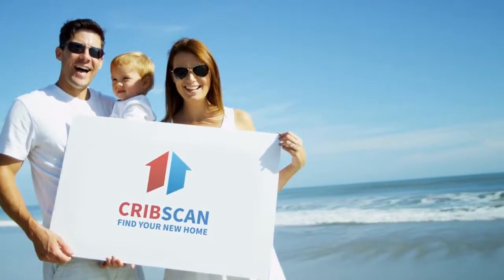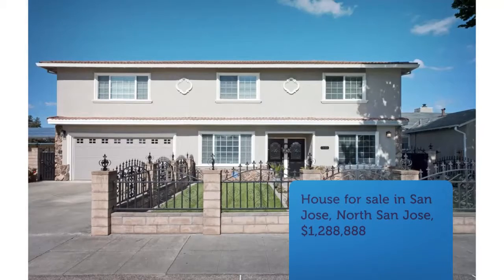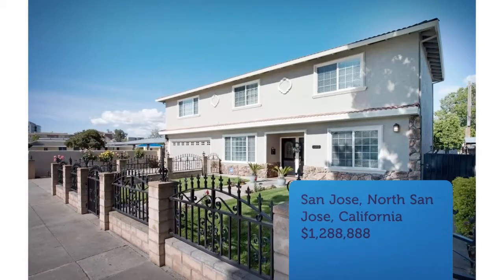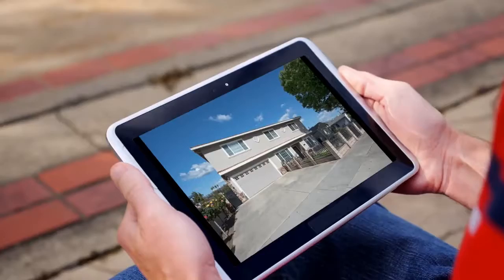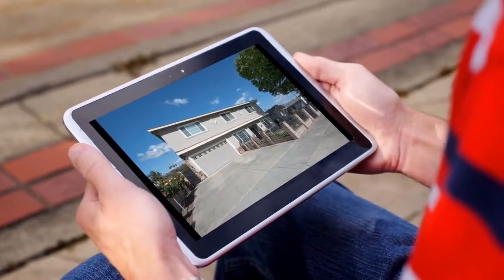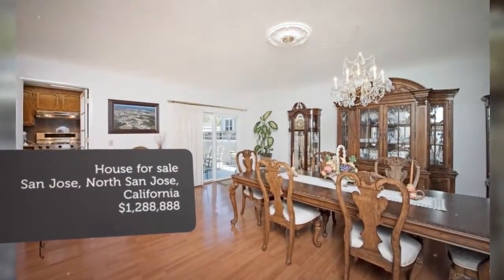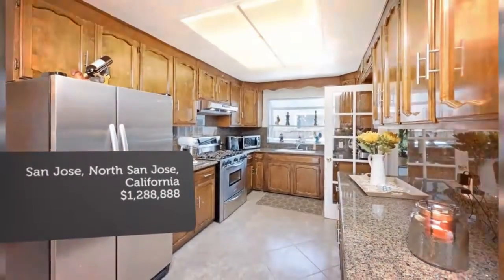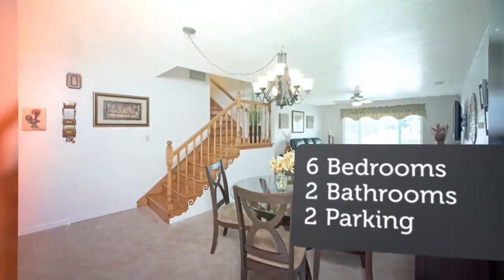House for sale in San Jose, North San Jose, $1,288,888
6 Bedrooms
2 Bathrooms
2 Parking

San Jose, North San Jose, California
00